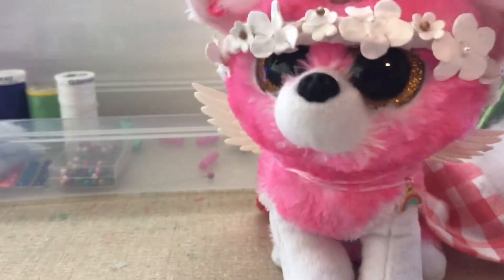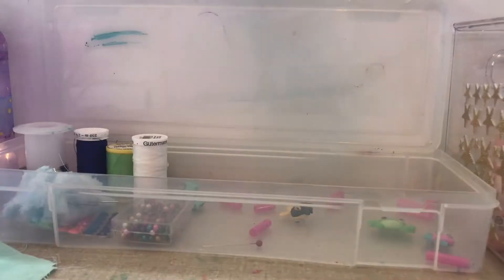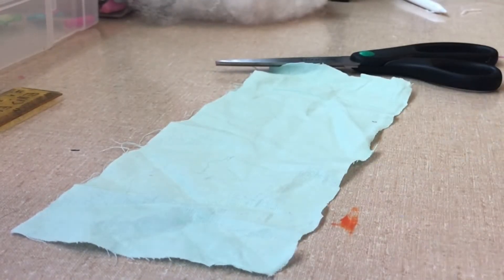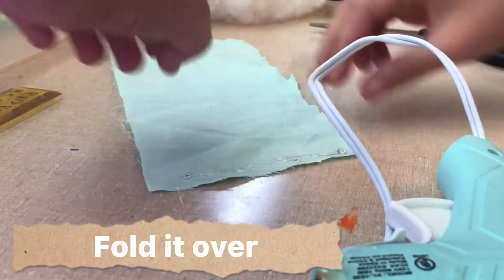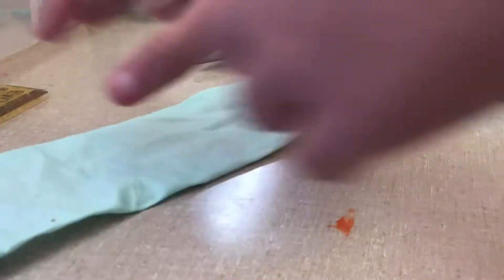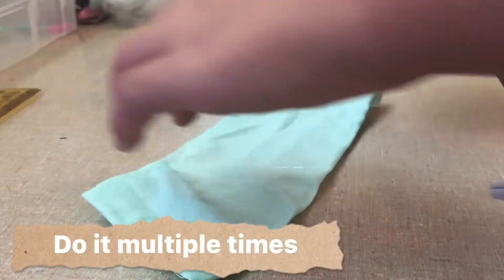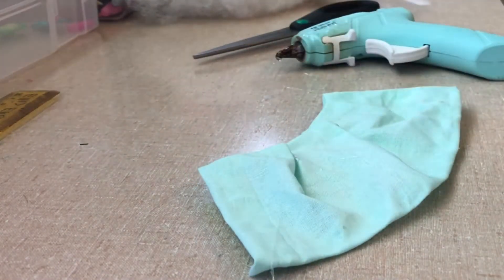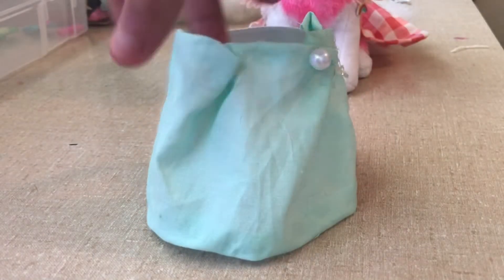DIY beanie boo dress tutorial